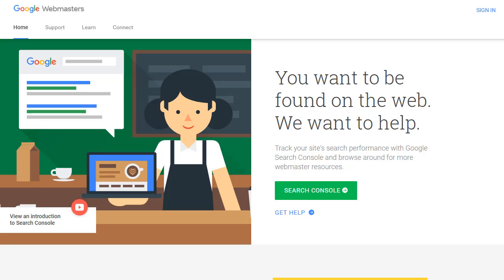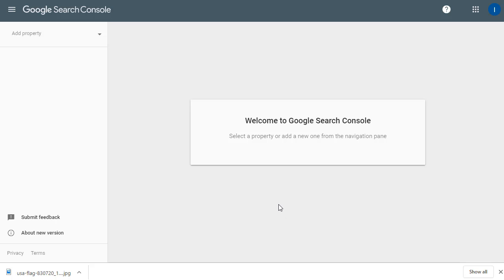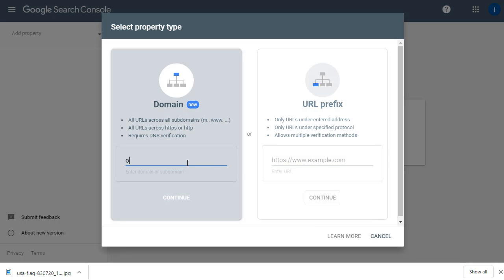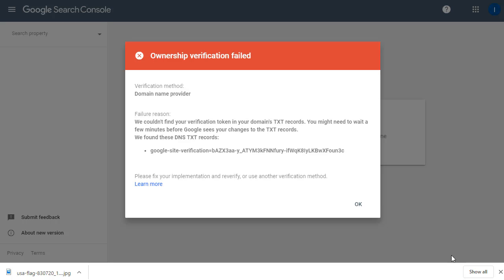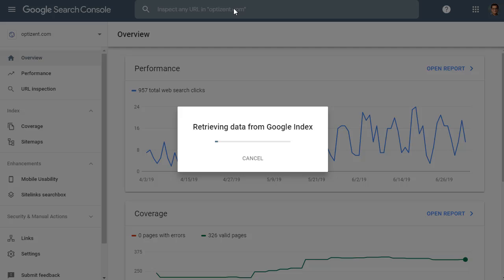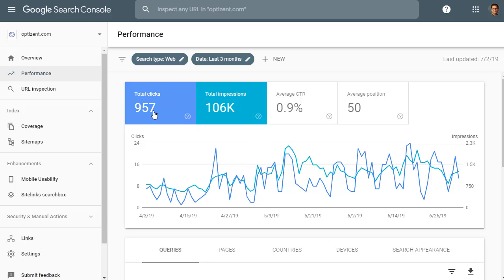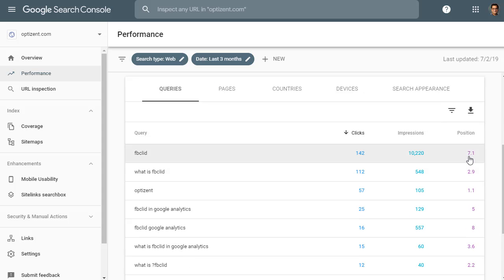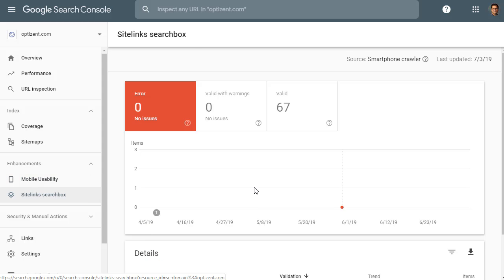How to set up Google Search Console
Learn how to setup Google Search Console (Google Webmaster Tools) to get organic keyword data.

Get the full Search Engine Optimization with Google Analytics course